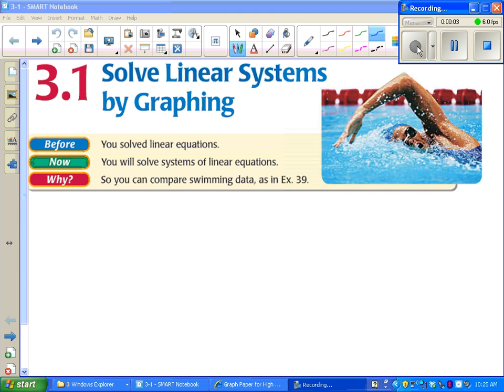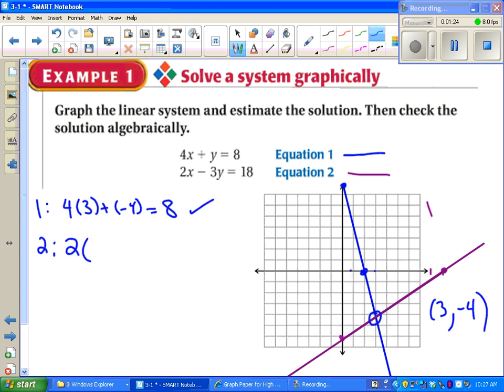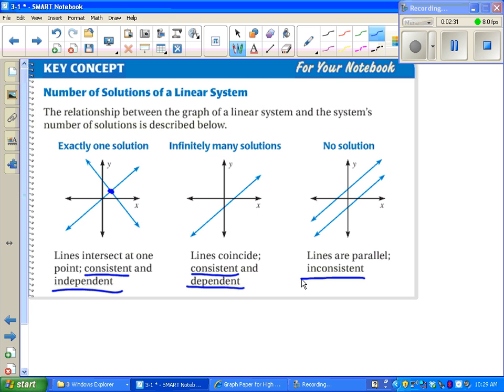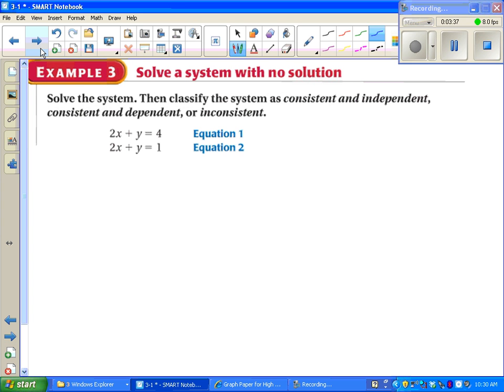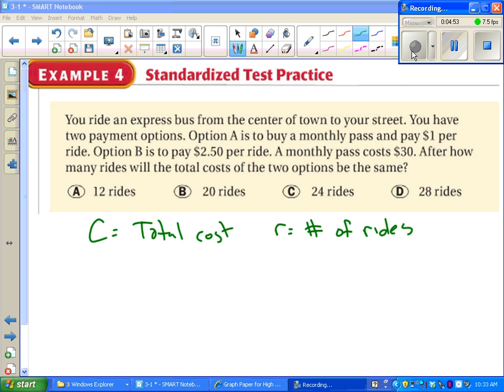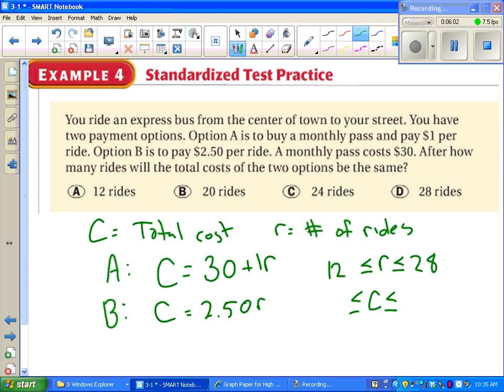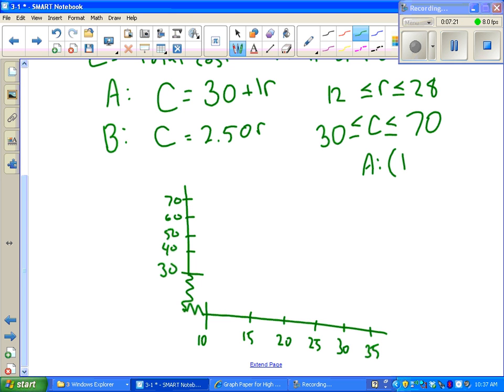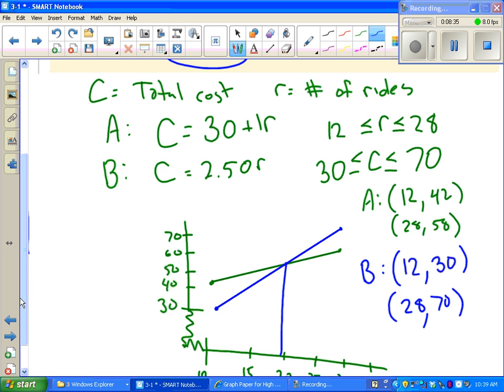Algebra II 3-1 Solving Linear Systems by Graphing